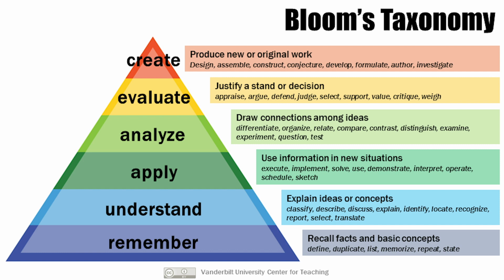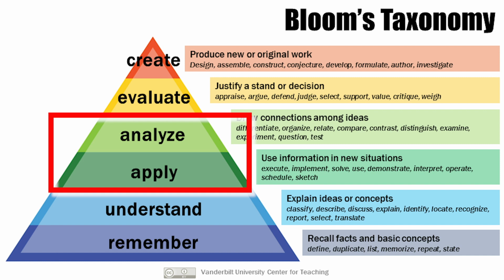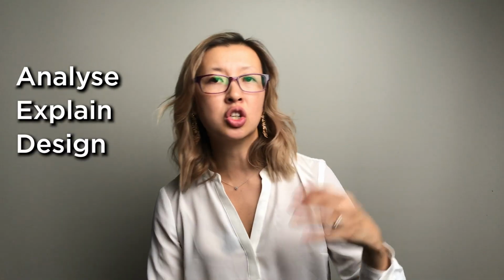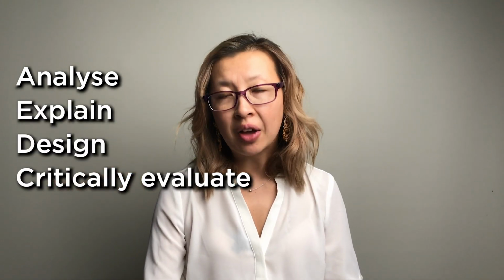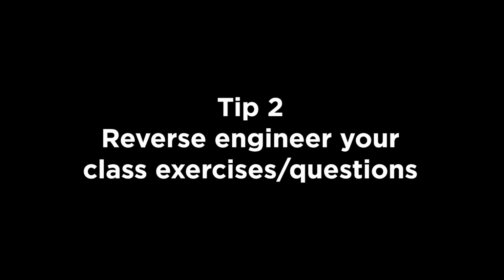My 5 tips to ACE your audit professional exam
Do you have a tip for passing audit exams? I’d love for you to share below ☺️